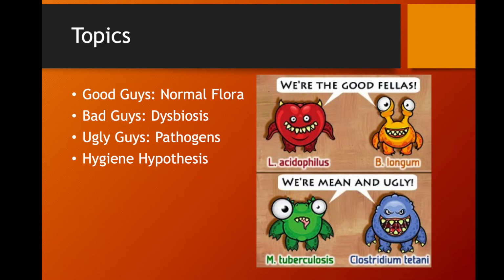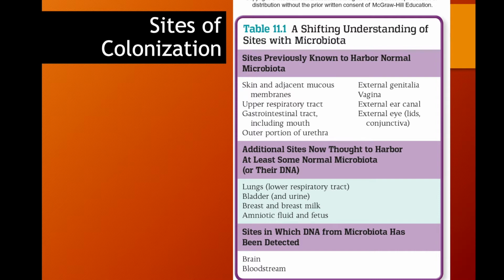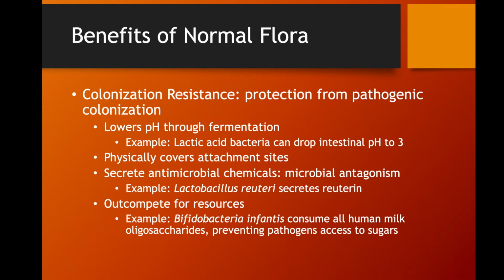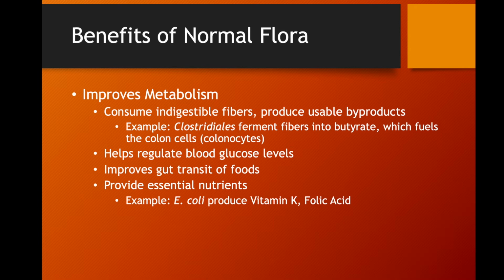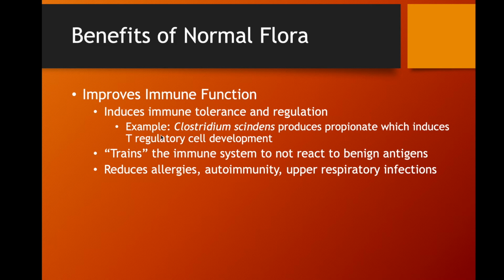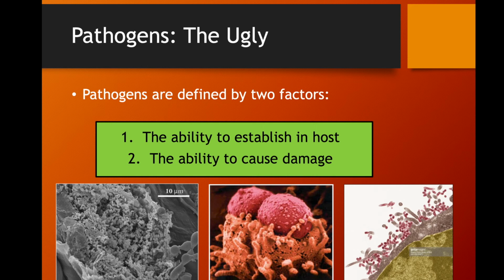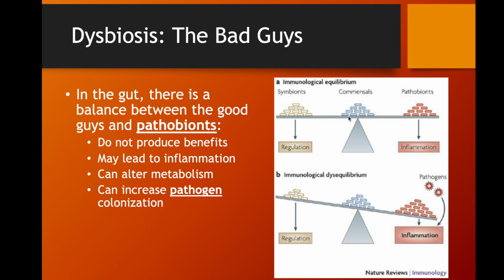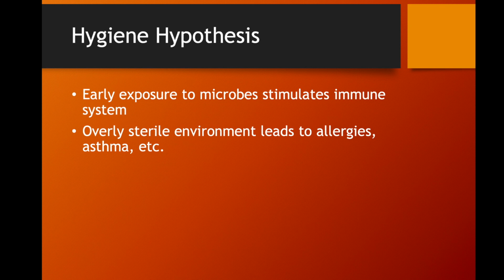The Good the Bad and the Ugly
B440 Ch 11